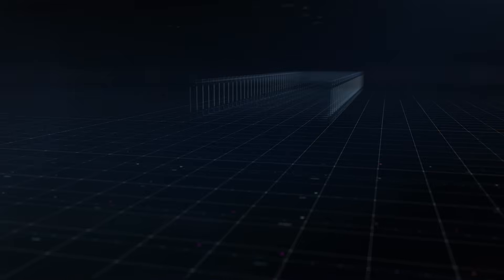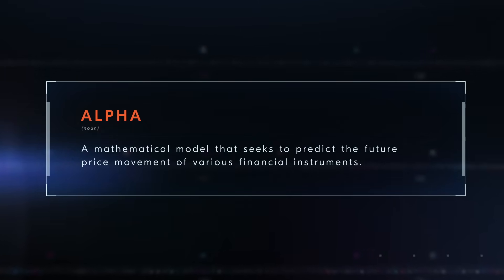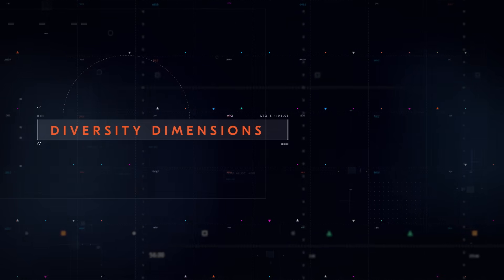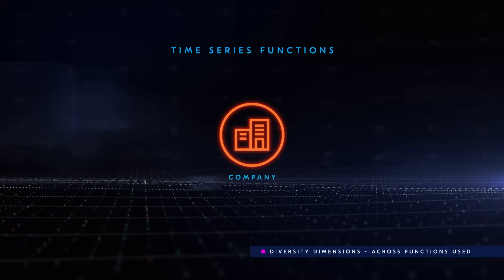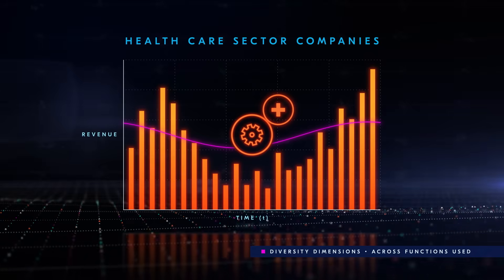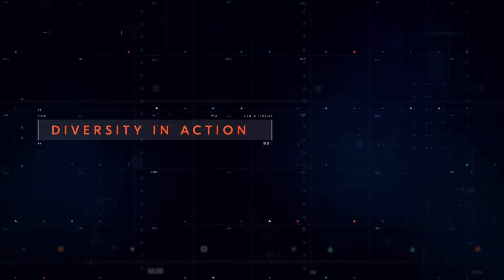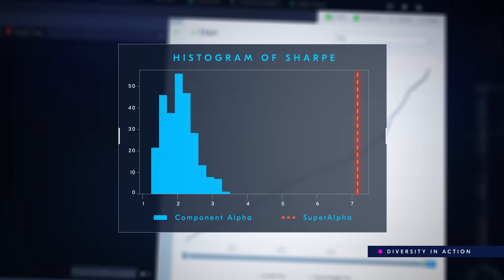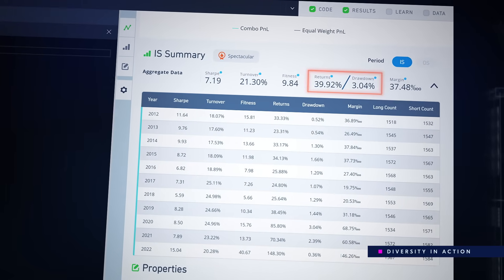Learn2Quant: The Power of Diversity | Lesson 8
Welcome to Learn2Quant, hosted by Nitish Maini, Chief Strategy Officer at WorldQuant. With an impressive career as a quant researcher and portfolio manager before joining WorldQuant’s leadership team, Nitish brings his expertise to guide you through this beginner’s series on quantitative finance.

In Learn2Quant, you’ll discover how to develop your own research ideas — from data collection and building predictive models to combining strategies and managing risk. Each video is packed with practical examples you can test out yourself on WorldQuant BRAIN, our simulation platform.

Start your journey into quantitative finance today by logging into BRAIN and exploring the Learn2Quant series.

00:00 Introduction
01:53 Diversity Across Models
02:24 Capital Asset Pricing Model
04:21 Diversity Across Data Categories
04:51 Dimensions of Diversity
06:02 Diversity across combination techniques
06:43 Diversity in Action on BRAIN
07:46 Conclusion